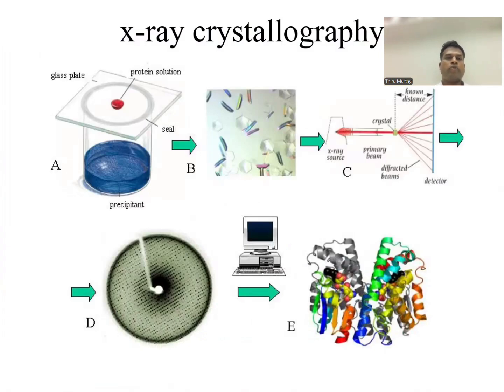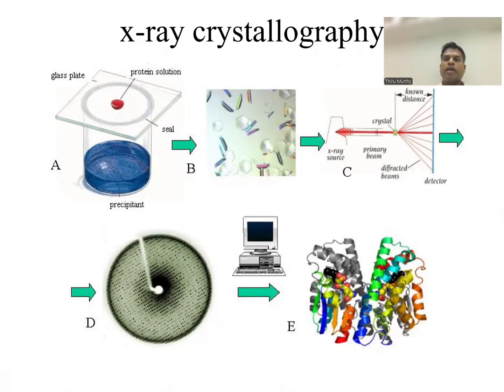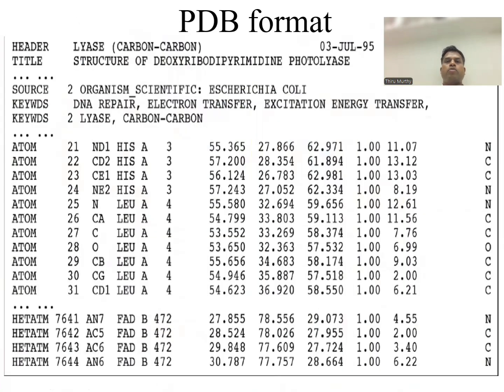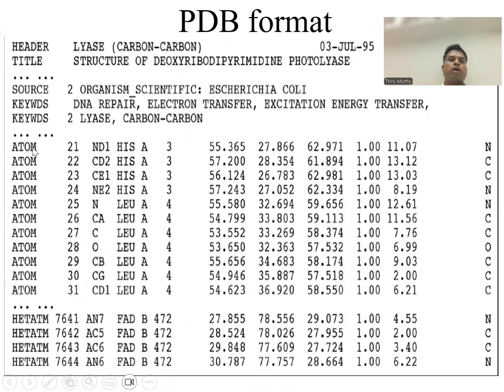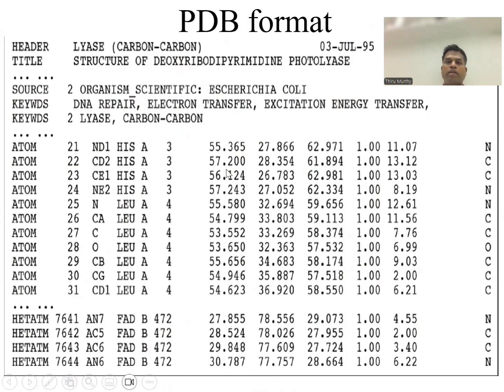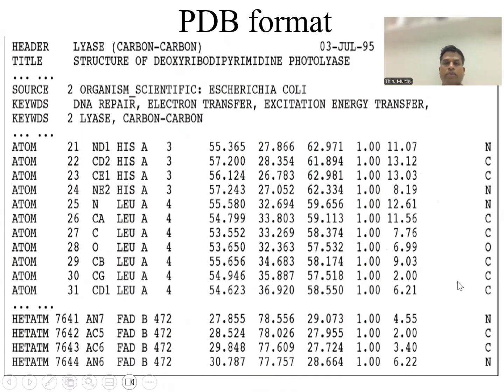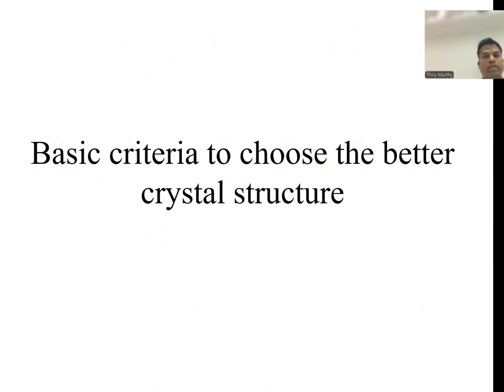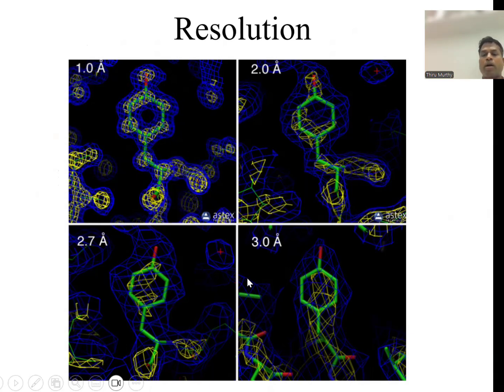Criteria to select PDB structure | Dr. M. Thirumurthy | Genetic Engineering | SRMIST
In this video, we are going to explain the criterias required for selecting a PDB structure. When selecting a Protein Data Bank (PDB) structure for molecular docking, protein modeling, or structural analysis, the criterias mentioned in the video should be considered.